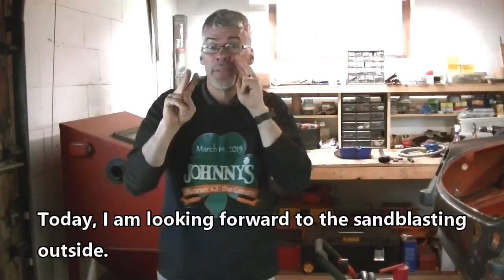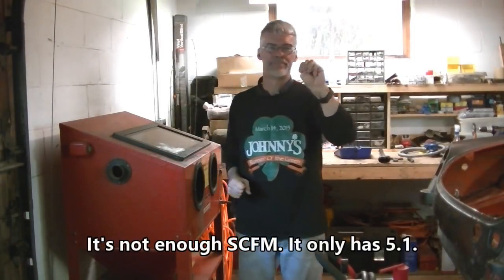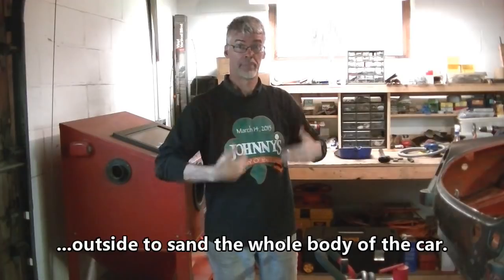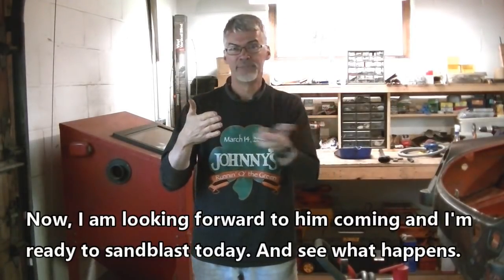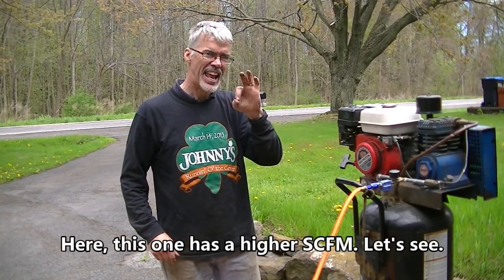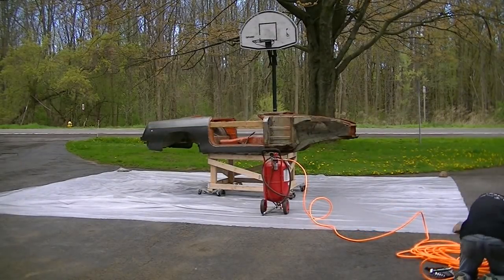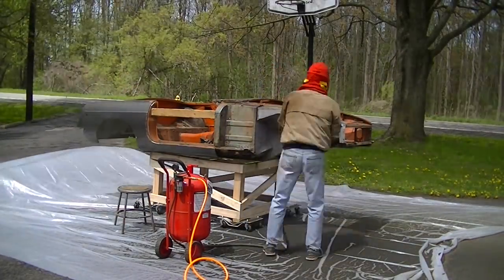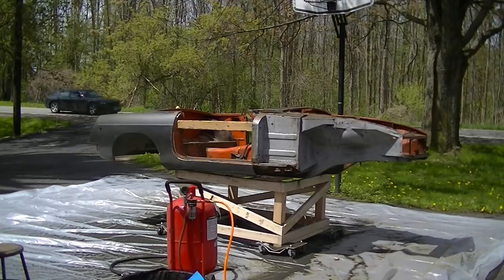Sandblasting on the MGB Car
sandblasting process to remove the paint and rust